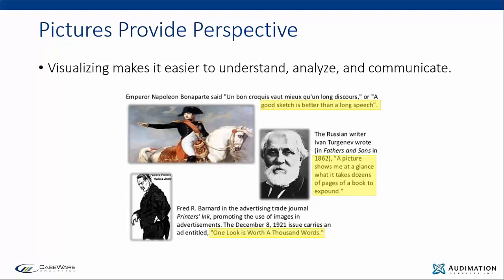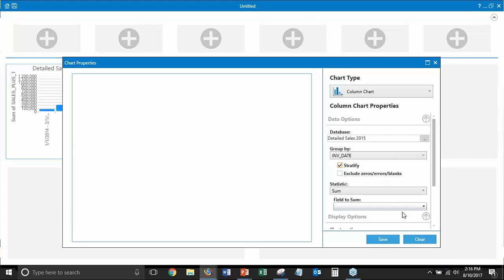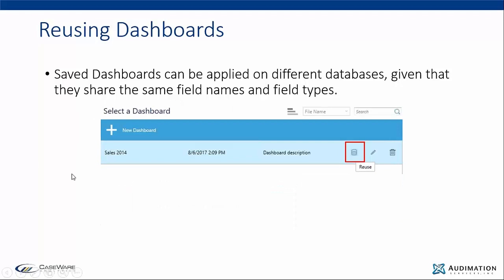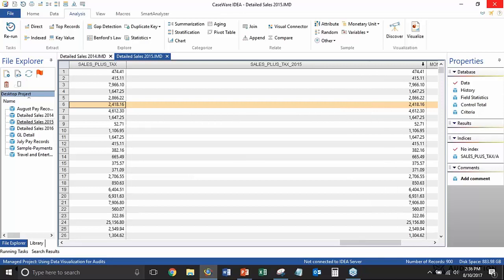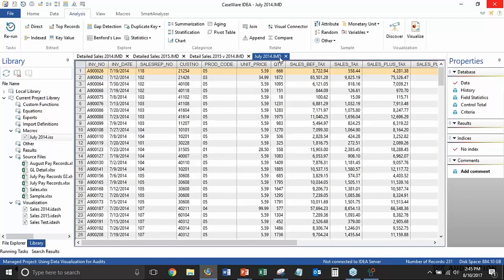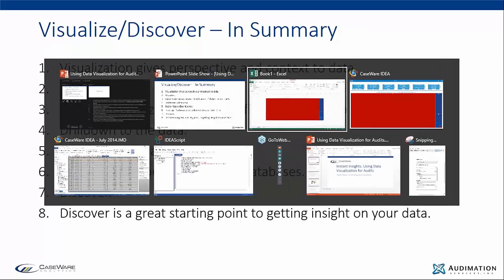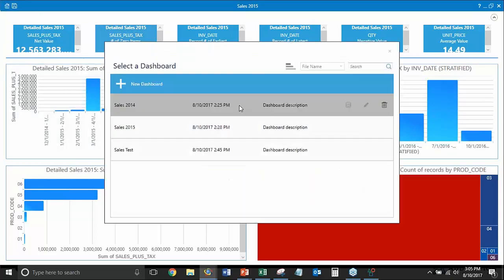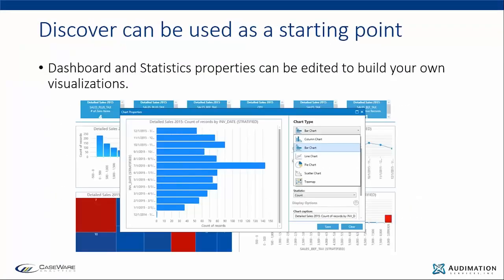Instant Insights Using Data Visualization for Audits